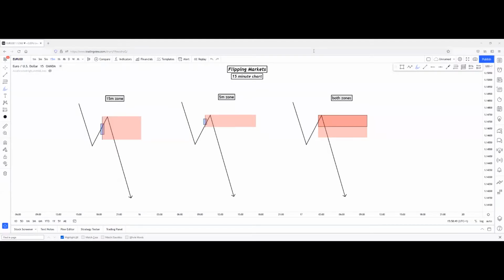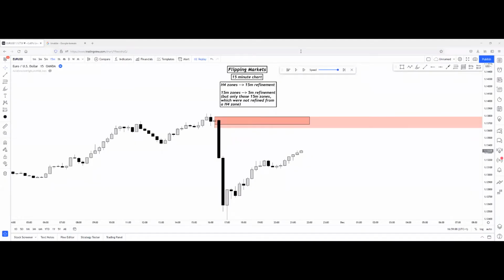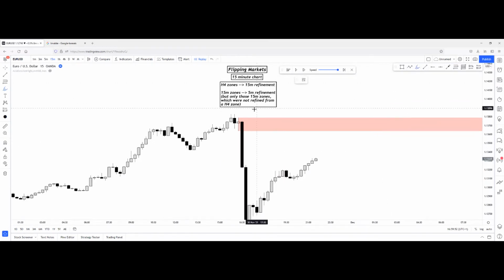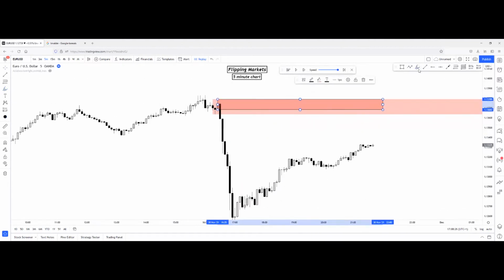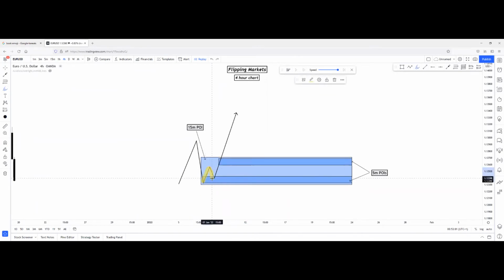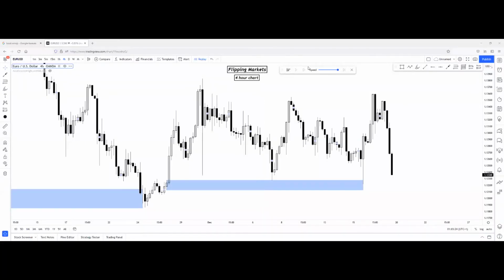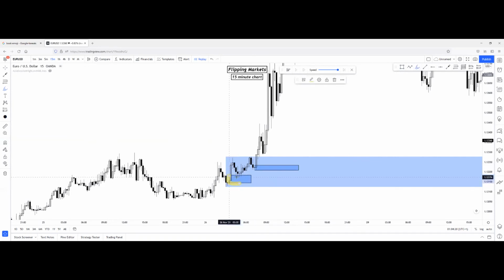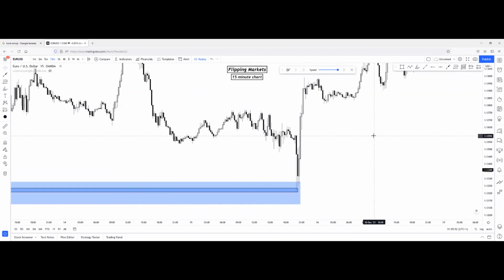1.7 Доработка зон